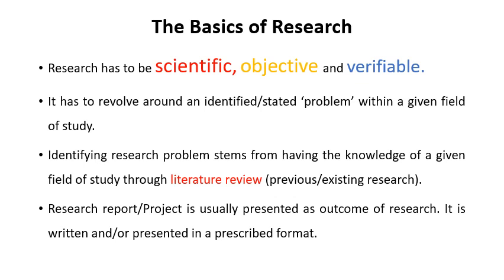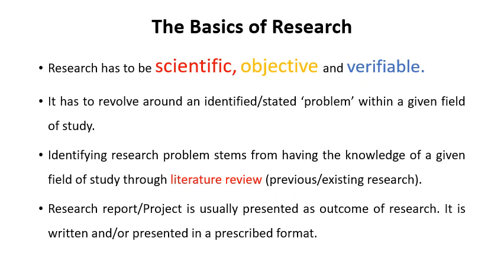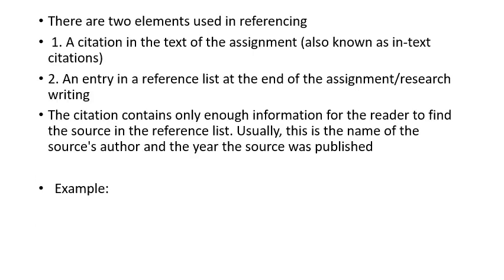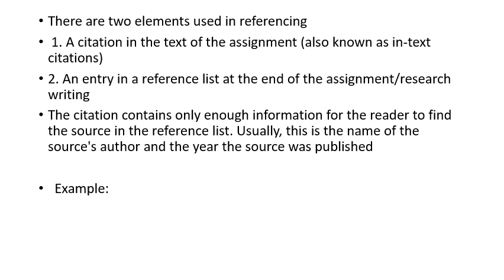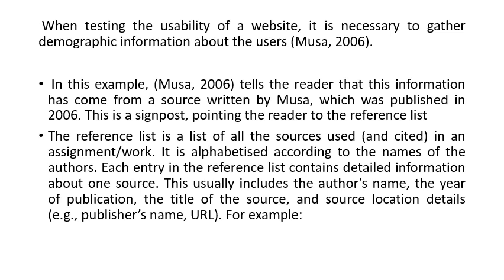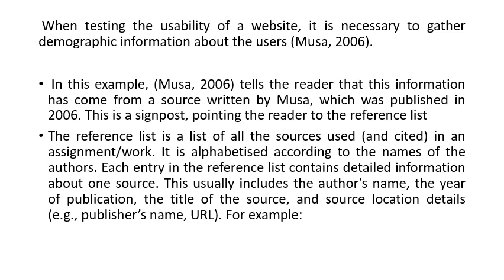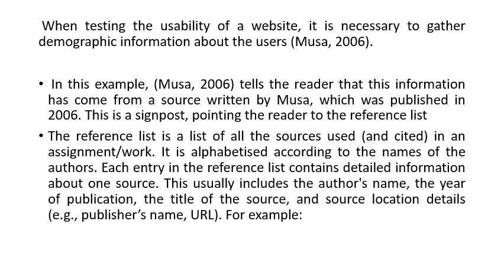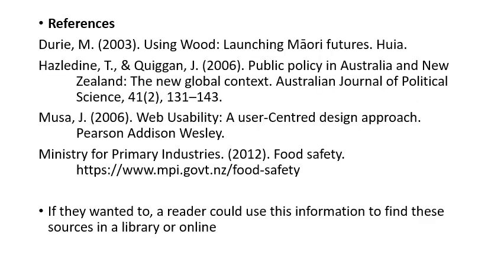ULSSI MOD4 FIRST SEM 20 21 AJ DAME